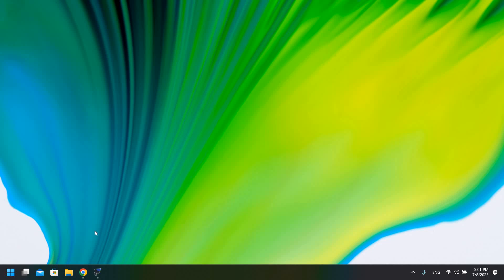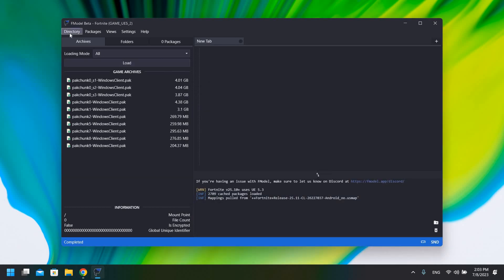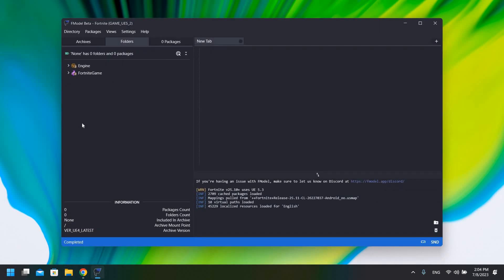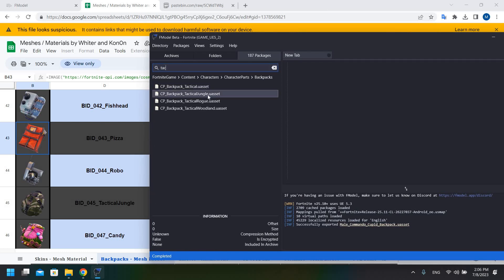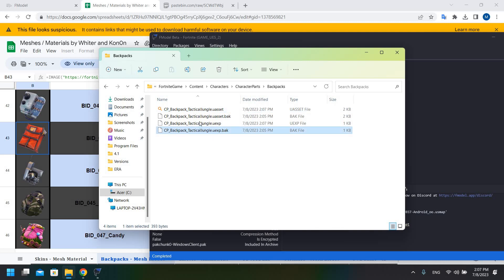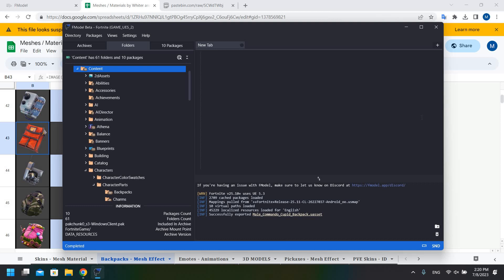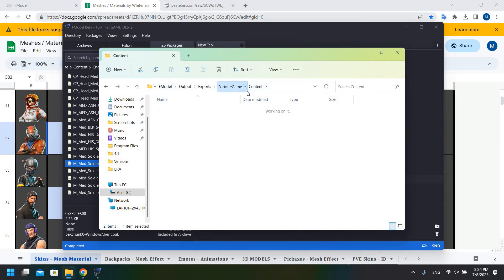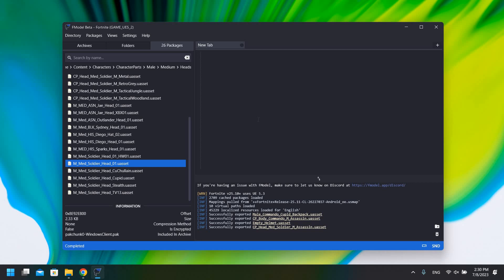How to create Mods/Skins for Project ERA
0:00 Initial Setup
1:58 Create Non-Skin Mods (Pickaxes, Gliders, Emotes)
7:06 Create Mods for Skins

Directories
Back Blings: FortniteGame/Content/Characters/CharacterParts
Pickaxes: FortniteGame/Content/Athena/Items/Weapons
Gliders: FortniteGame/Content/Athena/Items/Cosmetics/Gliders
Emotes: FortniteGame/Content/Athena/Items/Cosmetics/Dances

Outfit Bodies: FortniteGame/Content/Athena/Heroes/Meshes/Bodies
Outfit Heads: FortniteGame/Content/Characters/CharacterParts/Male/Medium/Heads FortniteGame/Content/Characters/CharacterParts/Female/Medium
Outfit Hat/Helmet: FortniteGame/Content/Characters/CharacterParts/Hats